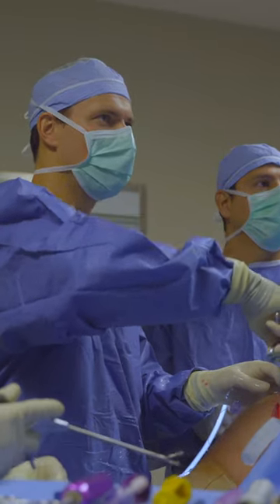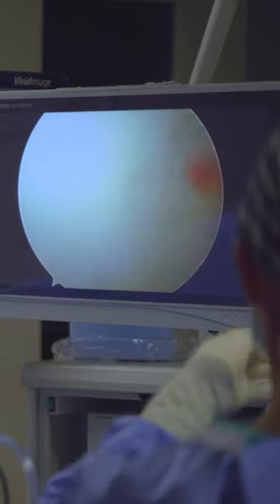Shoulder Dislocation: Treatment & Recovery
Dr. Burns: Shoulder dislocations are common especially in young, active athletes, football players, basketball players, people landing on their shoulder. The problem is, is once you dislocate your shoulder, you very commonly tear the labrum which is kind of the surrounding soft tissue around the socket, and that makes it more likely to dislocate again. So typically, for first time, this locators, we give you the option of trying to treat it with a swing, letting things heal and seeing how unstable you are down the road. If you have recurrent instability where your shoulder is, is continuing dislocating over time, that's something that probably should be treated with surgery and you can we can typically fix that with an arthroscopic procedure where we slow down the labrum and maybe close the capsule down a little bit to tighten the shoulder so it doesn't dislocate quite as easily.

At Ortho San Antonio, our orthopedic doctors’ main concern is and always has been the complete and total recovery of the patient. When it comes to sports medicine and orthopedic needs, Ortho San Antonio is a step above the rest. Our state of the art technology plus the advice and treatment from our highly skilled surgeons provide the perfect environment for recovery. Each of our orthopedic surgeons have their own unique specializations that make finding the right treatment easier than ever. When dealing with an orthopedic injury, you want a doctor that specializes in your specific injury. This attention to detail is what makes Ortho San Antonio an ideal choice for your treatment and recovery.